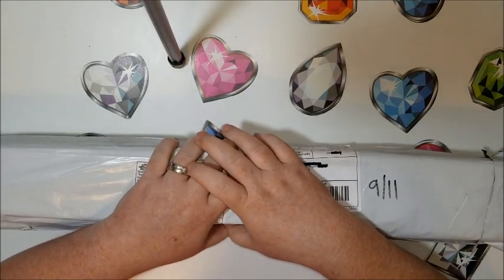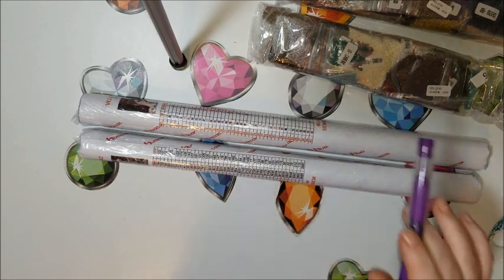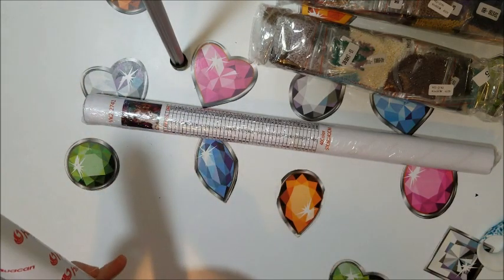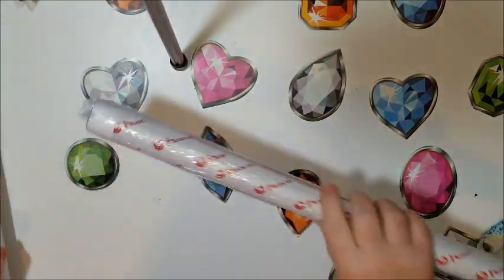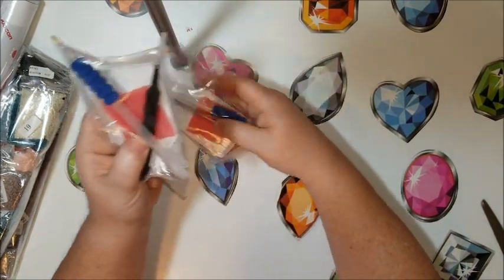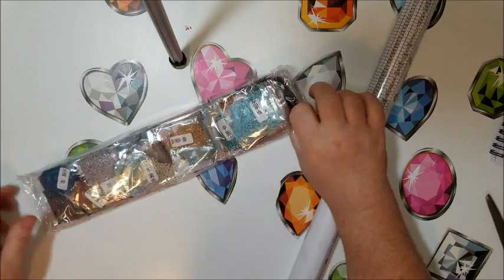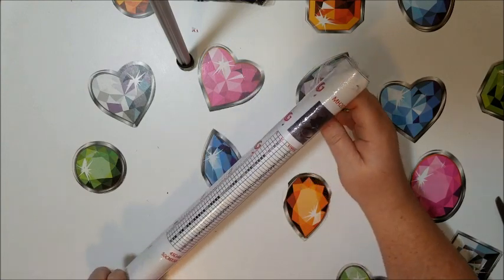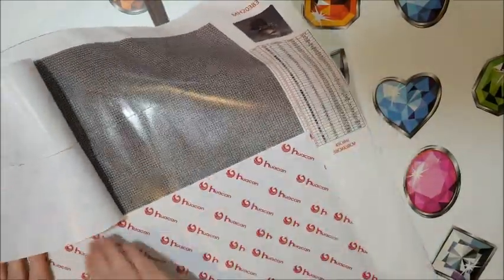Diamond Painting Unboxing & First Impression - Huacan Haul #9 - Six kits!!!!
The last sale drew m back to Huacan to see what customs I could get cheap, and cheap I got! Look at what you get for cheap.